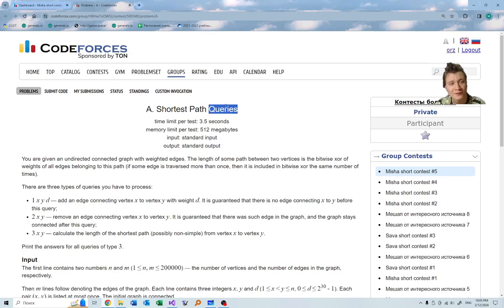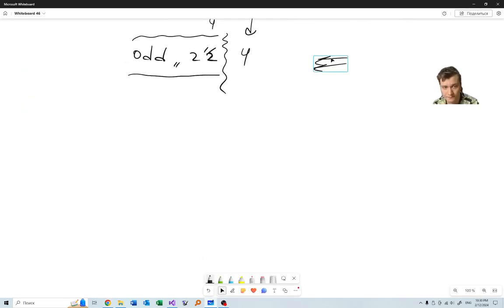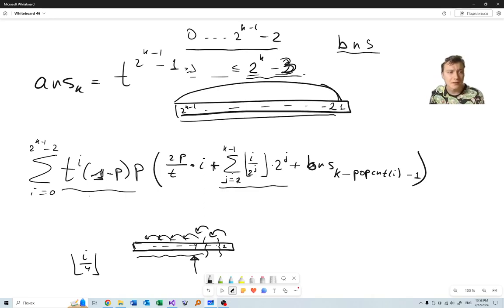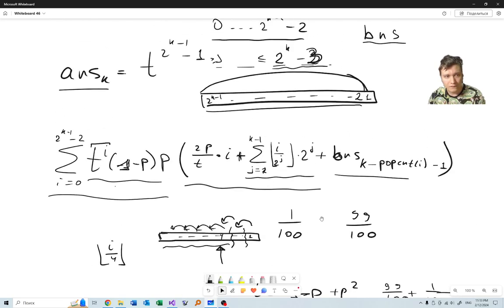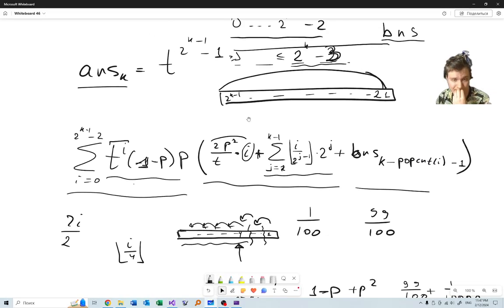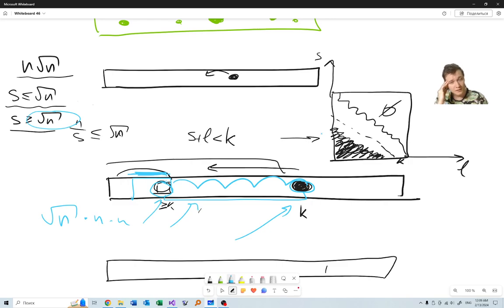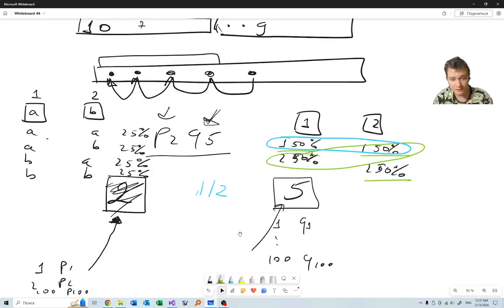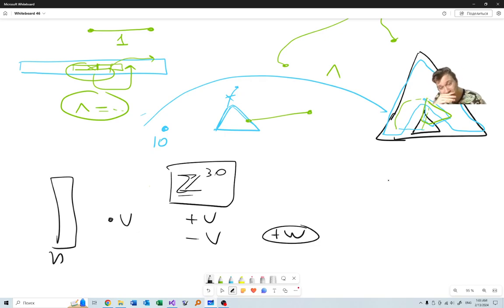Misha short contest #5 — Screencast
00:00 — Introduction
34:00 — Problem B. Simplified 2048
1:47:33 — Problem A. Shortest Path Queries
1:52:52 — Problem C. Superior Periodic Subarrays
2:15:24 — Problem D. Little Elephant and Broken Sorting
2:32:55 — Continuation of Problem A. Shortest Path Queries